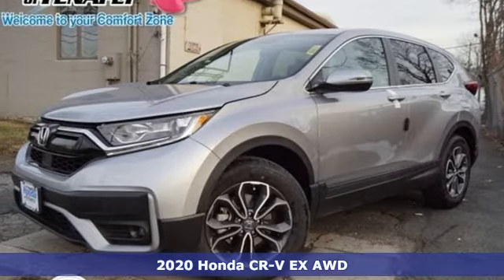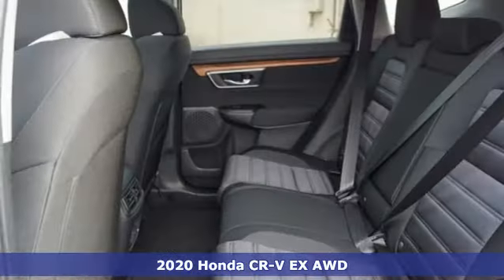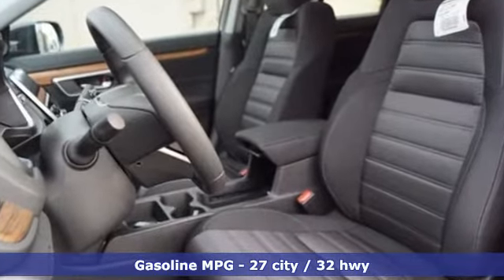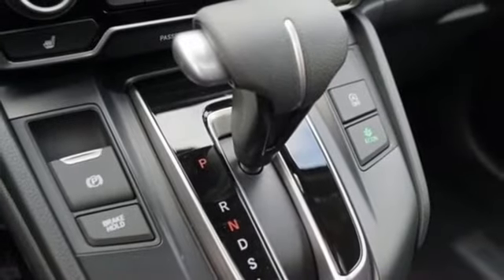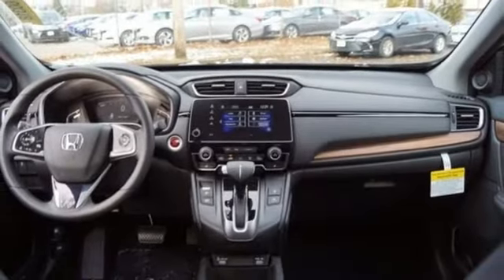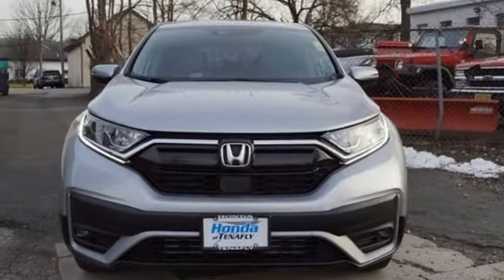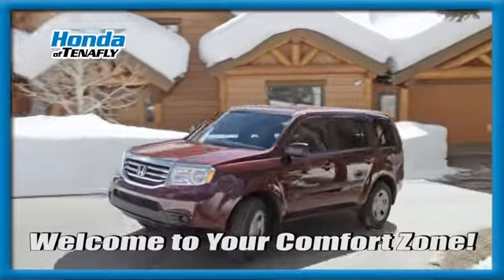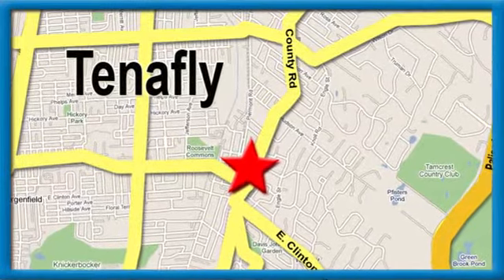New 2020 Honda CR-V Teaneck Englewood, NJ #61525 - SOLD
Year: 2020
Make: Honda
Model: CR-V
Trim: EX
Engine: 1.5L I4 DOHC 16V
Transmission: CVT
Color: Silver
Interior: Black
Stock #: 61525
VIN: 5J6RW2H56LL036399
Recent Arrival! Lunar Silver Metallic AWD 2020 Honda CR-V EX 1.5L I4 DOHC 16V Black Cloth **WE ARE A 2020 DEALER RATER CONSUMER SATISFACTION AWARD WINNER *** WE BUY CARS!!! AWD.brbrHonda of Tenafly is New Jersey's First Honda dealership established in 1971. Family owned and operated for 48 years, we proudly serve all of New Jersey, New York, Connecticut, Pennsylvania and the entire United States.Call or to schedule your VIP test drive today! All prices plus tax, title, lic, and $599 documentary fee.

Address:
28 County Road